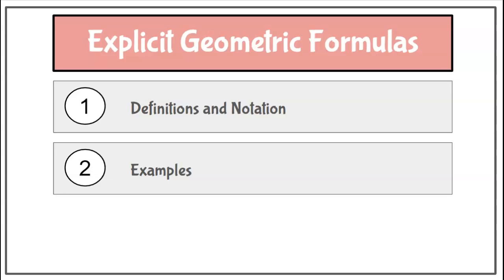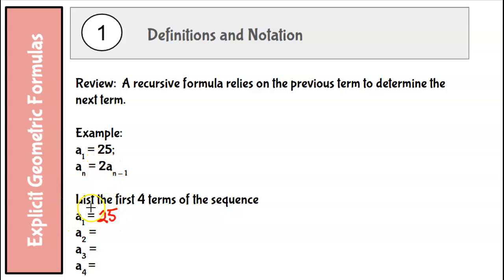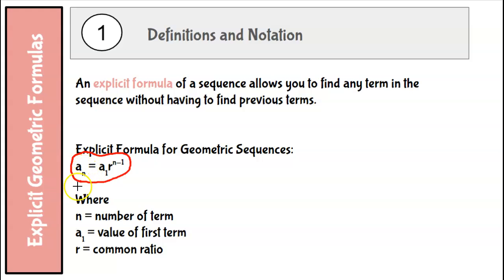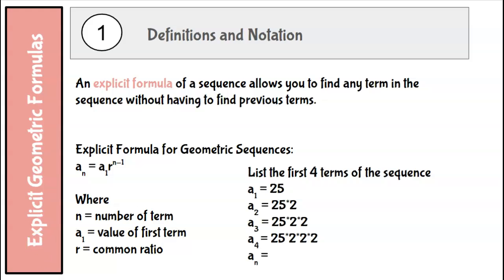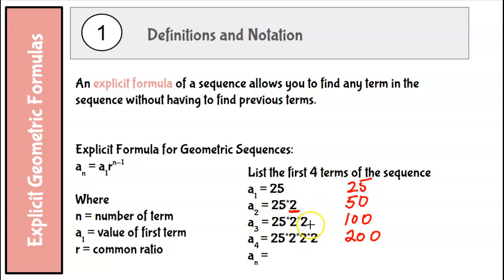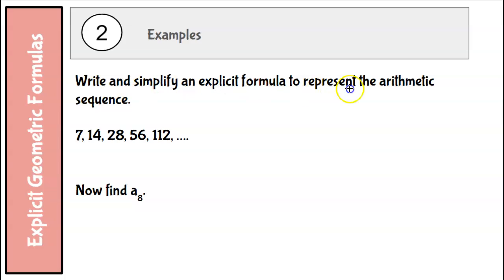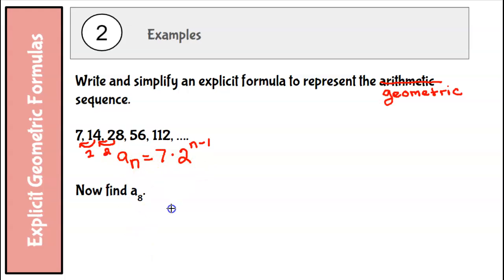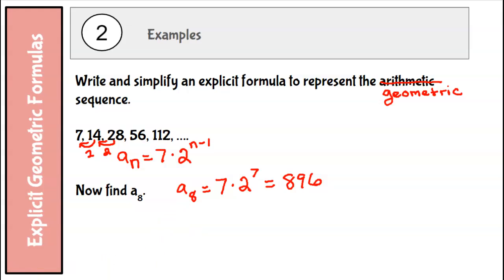W25 Explicit Geometric Formulas